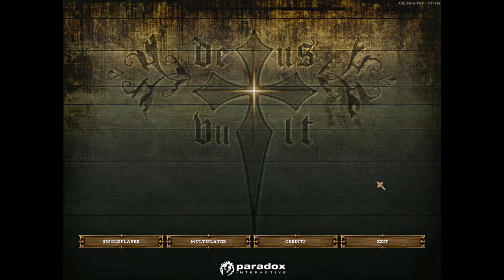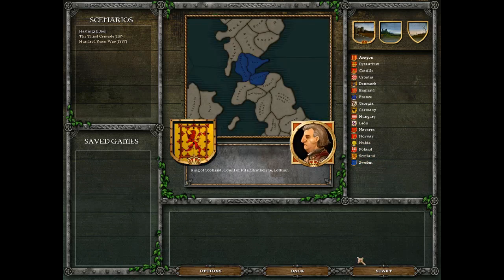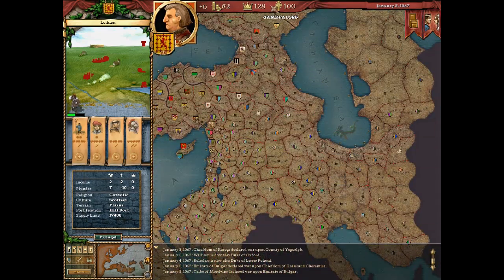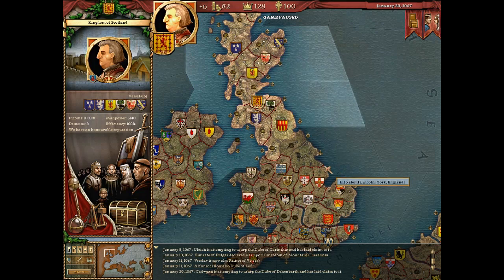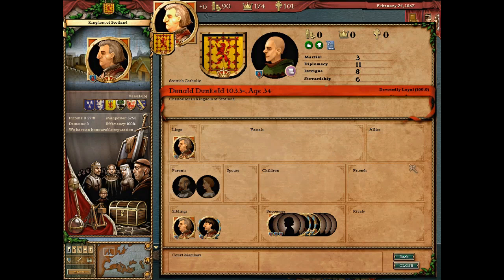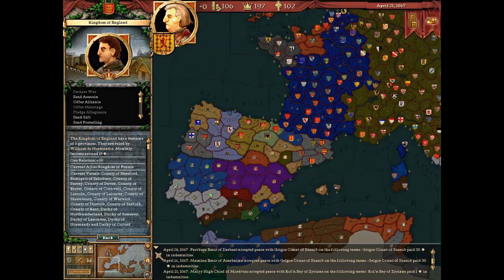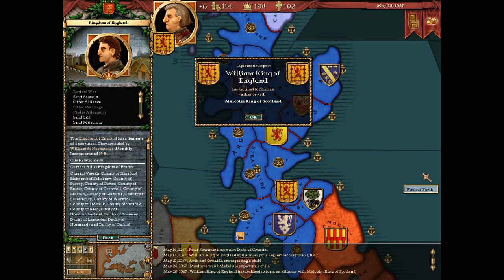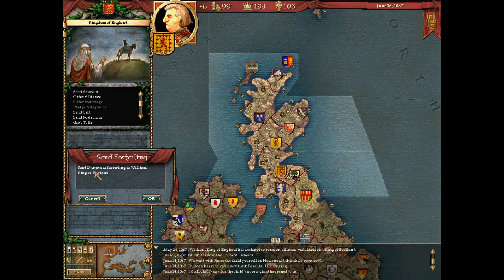Crusader Kings // "A little slice of history"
"Old" in gaming doesn't necessarily mean "bad" - in Crusader Kings' case it only came out in 2004, and there are certainly older games than that around that are still regularly played - but in this case, the sequel so outdoes and improves on it that there really would be no reason to go back, except plain old nostalgia.